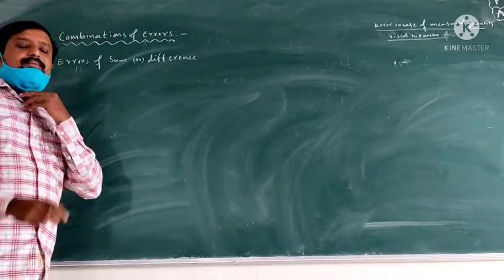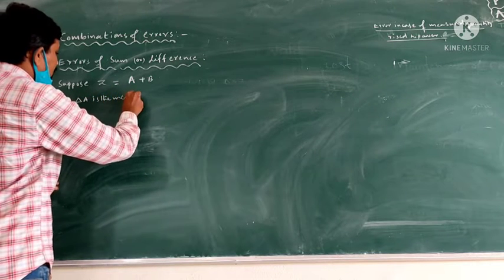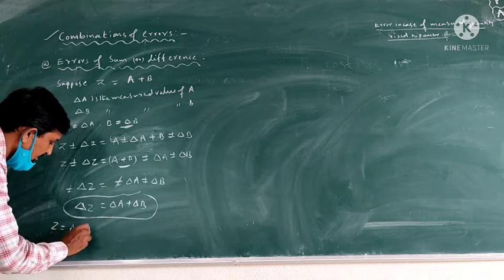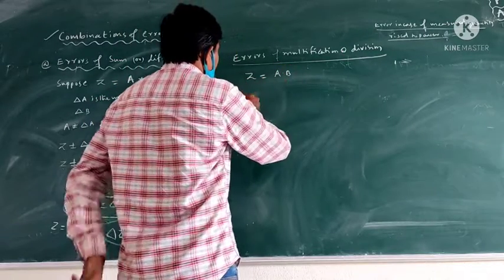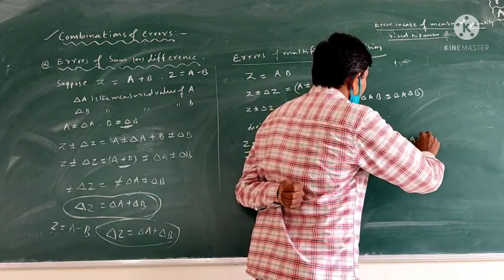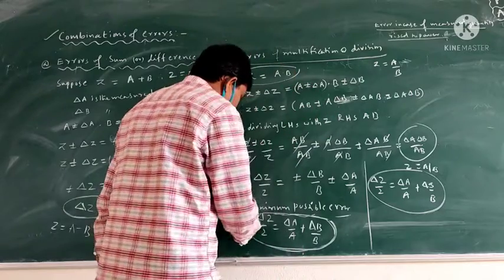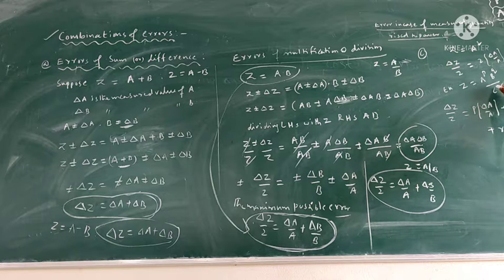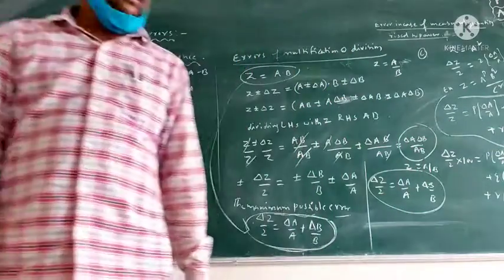Combination of Errors